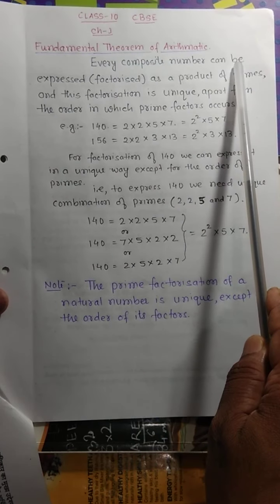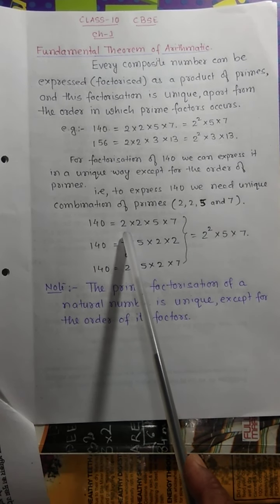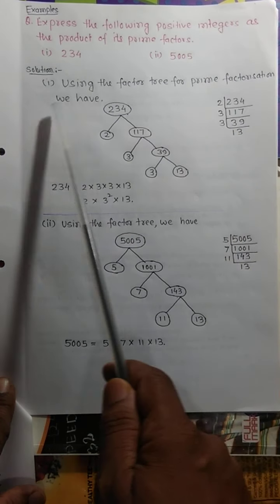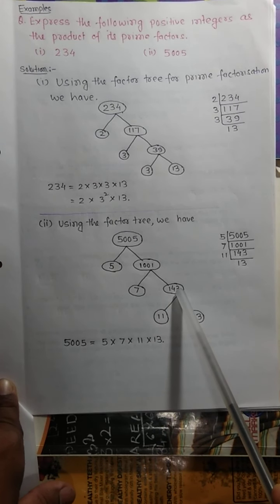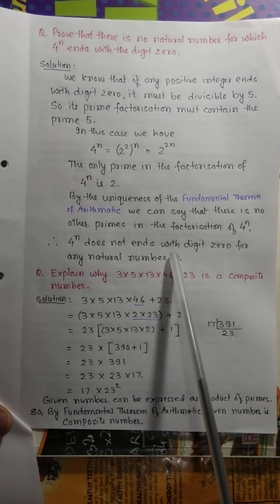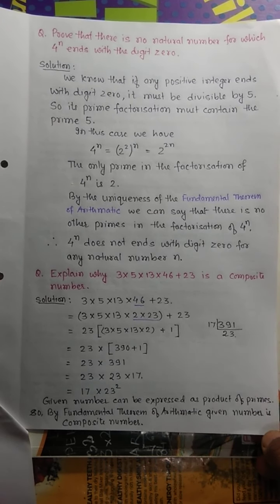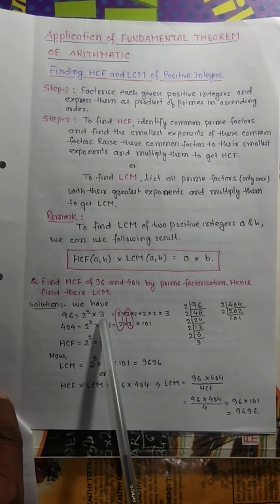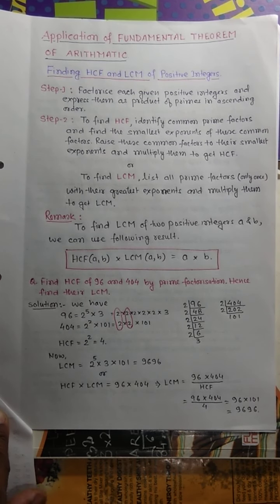Class 10 (ch-1) TOPIC 5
FUNDAMENTAL THEOREM OF ARITHMATIC